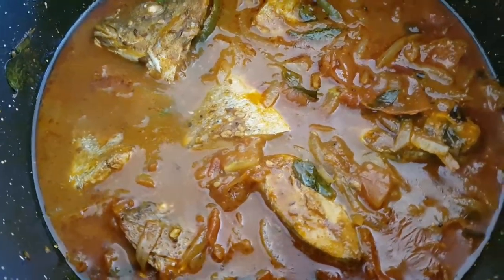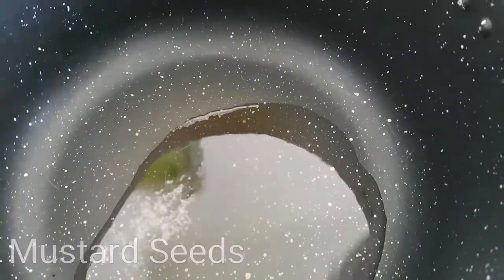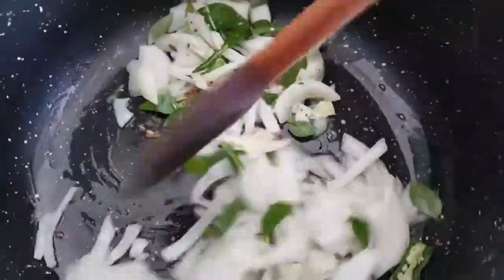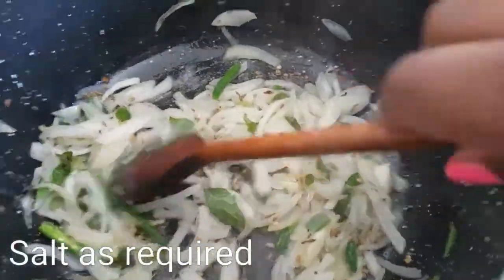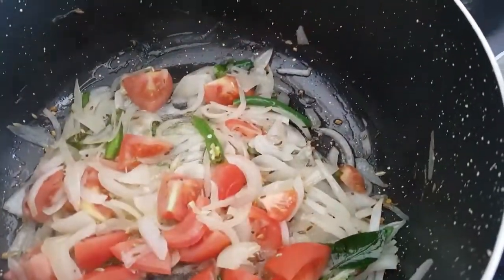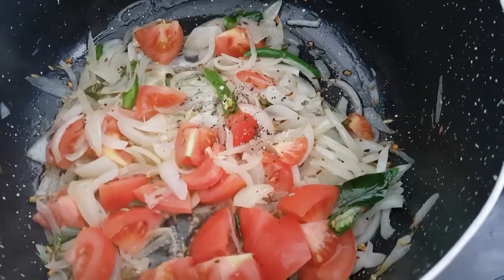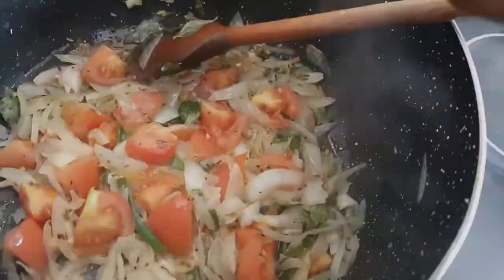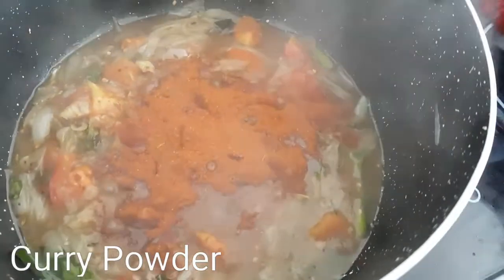How to cook Sri Lankan Emperor Fish Curry | Meen Kuzhambu | I am Harjin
I forgot to add the grated black pepper to mention at @1:24 sorryyyy 🙏